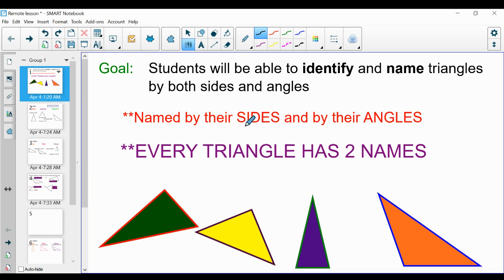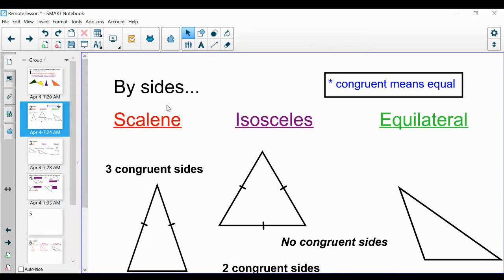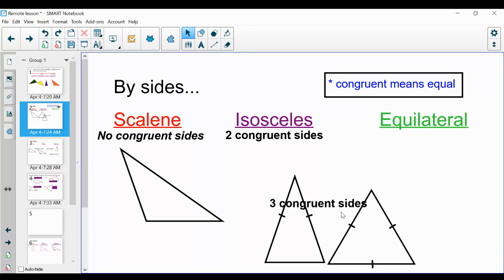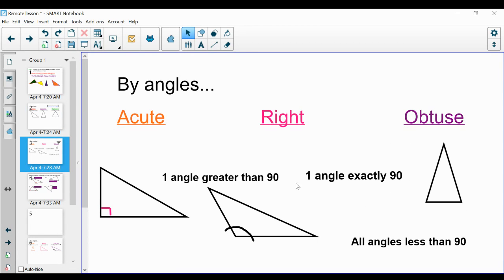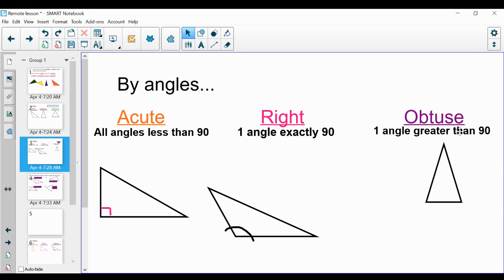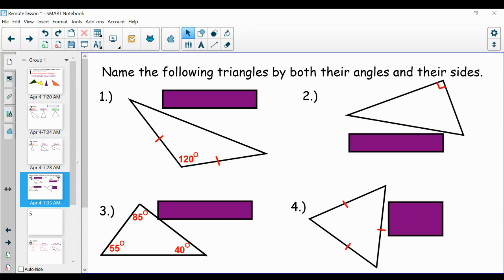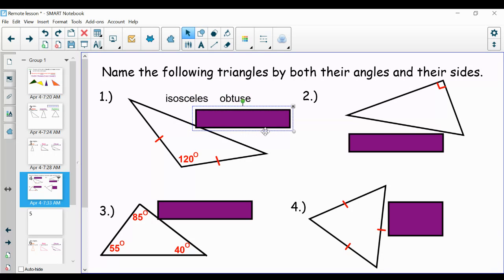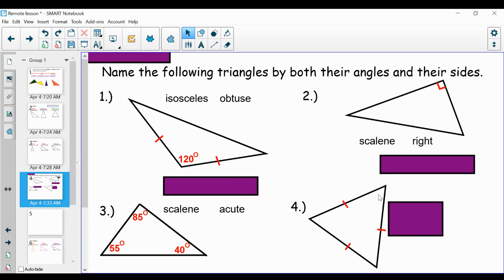Pre-Algebra Naming Triangles